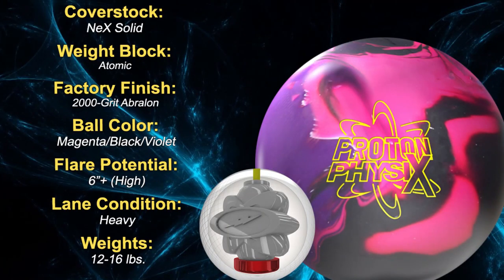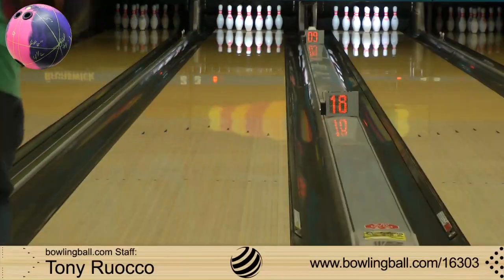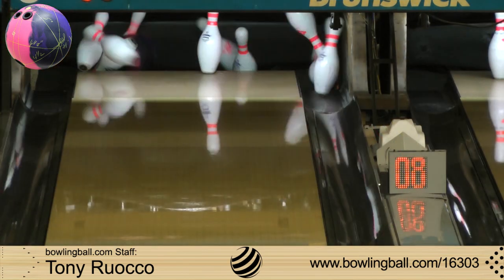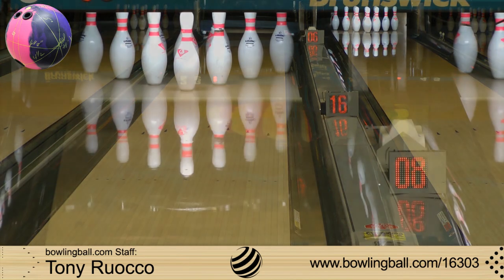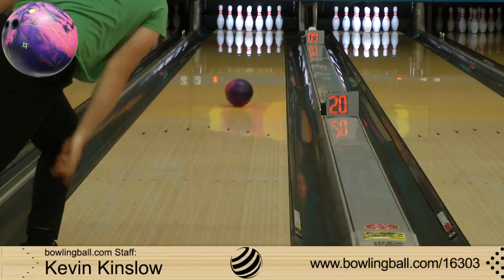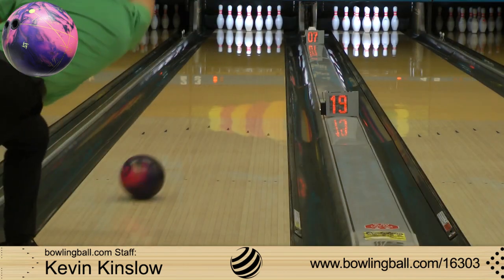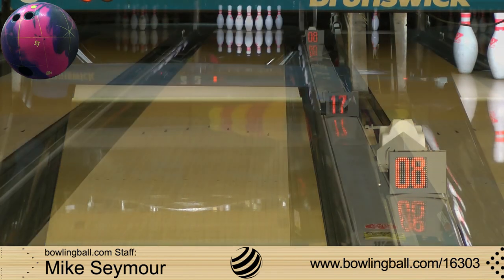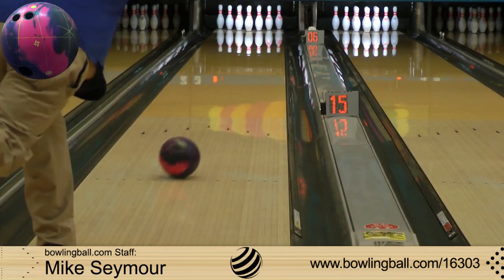bowlingball.com Storm Proton Physix Bowling Ball Reaction Video Review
Check out Tony Ruocco (Yes! Tony is back!), Mike Seymour and Kevin Kinslow testing the new Storm Proton Physix!

Let's get PhysiXal... Meet the Proton Physix from Storm Bowling.

As a follow up to the wildly popular Physix and AstroPhysix, it's no surprise that Storm Bowling HAD to release another piece in this line. Featuring the Atomic asymmetric core with strategically placed inlets, this allows the ball produce great amounts of power and movement where you need it.

Wrapped in the NeX Solid reactive coverstock and finished at 2000-Grit Abralon, the Proton Physix will tackle heavy oil better than either of the other Physix in the line. This NeX (Nano Extreme) is Storm's earliest rolling cover currently. Expect even more midlane read without having to sacrifice backend reaction. Any way you look at this ball, it's positively a piece that you'll make room for in your bag.